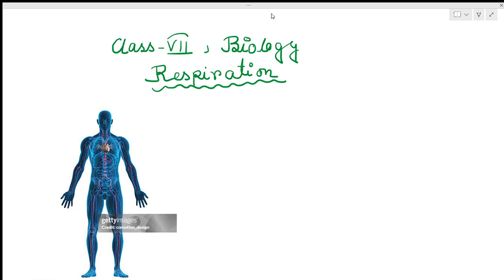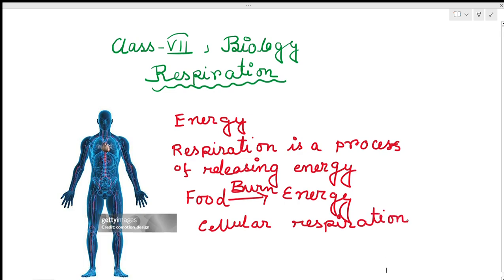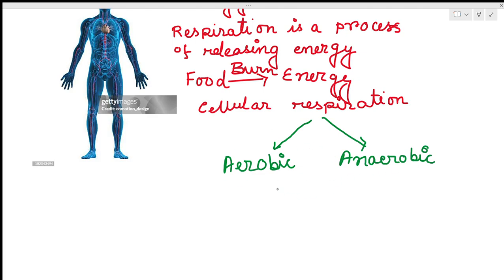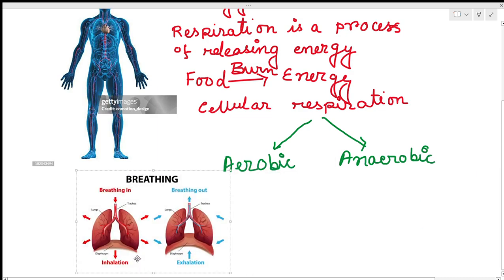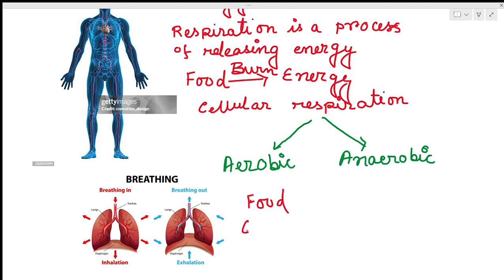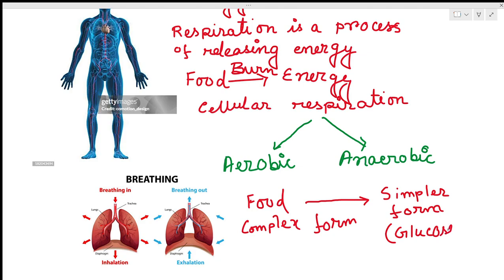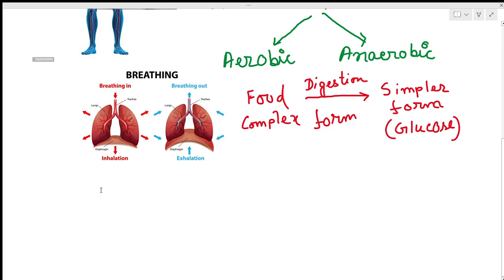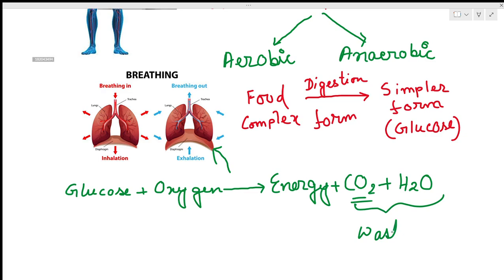30 November 2025